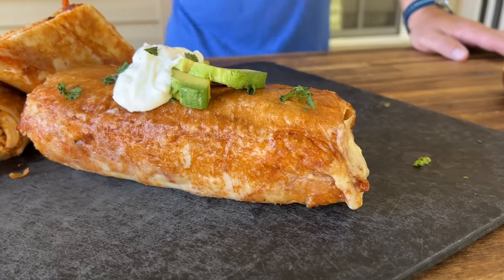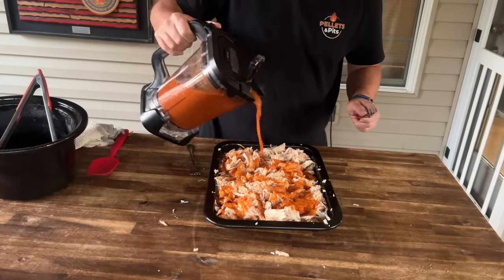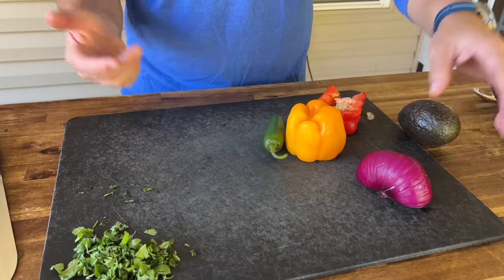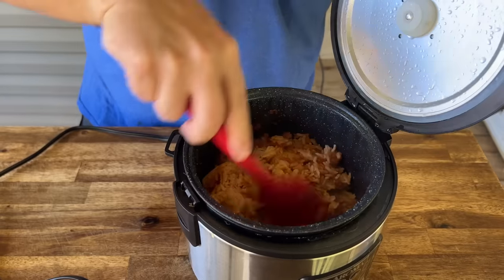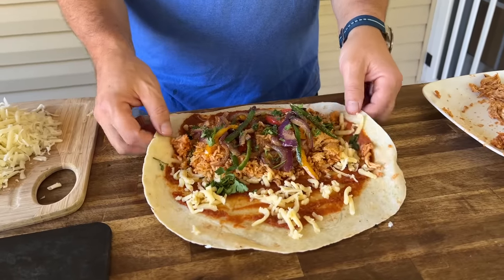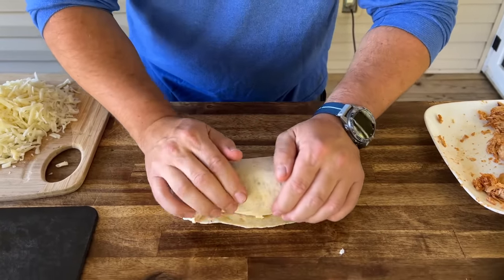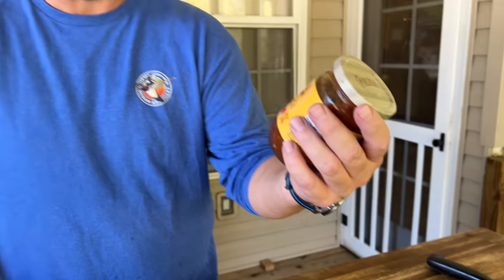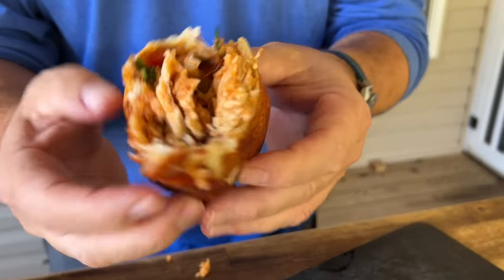Chicken TINGA Grilled Cheese BURRITO - Loaded with ALL THE FLAVOR - Slow Cooker to Griddle!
My kids love chicken tinga in tacos, but today we did a grilled cheese burrito loaded with slow cooker chicken tinga.  SO GOOD!

Slow Cooker Chicken Tinga Recipe:
- 3 - 3.5 pounds boneless skinless chicken breasts
- 3 chipotles in adobe plus 1 tablespoon of the sauce (from the can)
- 6 cloves garlic, smashed or minced
- 1 large sweet onion thinly sliced
- 2 tablespoons olive oil
- 15 oz can crushed tomatoes
- 15 oz can tomato sauce
- 2 bay leaves
- 1 tablespoon cumin
- 2 teaspoons oregano
- 2 teaspoons salt

*Add sliced onions to the bottom of the slow cooker.  Lay the chicken breasts on top of the onions.  Add all other ingredients to the slow cooker, put the lid on, and cook on high for about 4.5- 5 hours.  Remove the chicken breasts and shred with two forks.  Add the sauce from the slow cooker to a large blender cup and blend until smooth.  Add some of the sauce back to the shredded chicken.

Theflattopking.com

MY FAVORITE COOKING TOOLS:
Wireless Thermometer
My Infrared Laser Thermometer
Thermopro T19 Instant Read Thermometer
The Avocado Oil that I Buy on Repeat
KitchenAid Artisan Series 5 Quart
Breville Smart Oven Air Fryer Pro

Cavender's All Purpose Greek Seasoning

PIT BOSS  Southwest BBQ Rub
PIT BOSS  Lonestar Beef Brisket Rub

KNIVES I USE:
HENCKELS Four Stars 7in Filet Knife
HENCKELS Four Star Utility Knife
VICTORINOX 6in BONING KNIFE

GRIDDLE MUST HAVES:
Meat Press Stainless Steel
Parchment Paper Rounds
Squirt Bottles
Melting Dome and Resting Rack

WEBER LINKS:
Weber Griddle Insert --
Weber 28in Griddle --
Weber Genesis S-435 —

SMOKER AND GRILL MUST HAVES:
Black Disposable Gloves
Weber Burger Press
Charcoal Chimney
OXO Good Grips Silicone Pot Holder